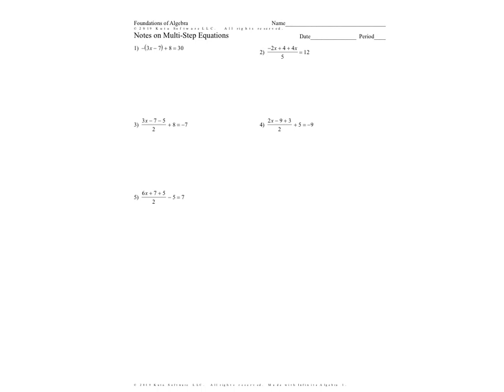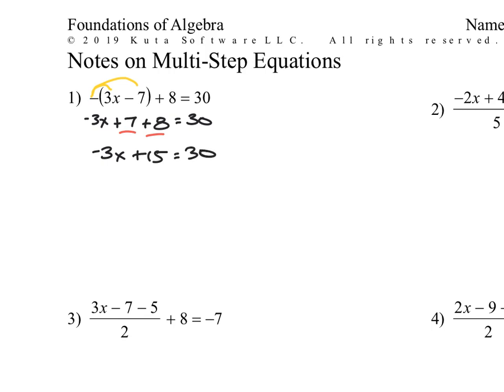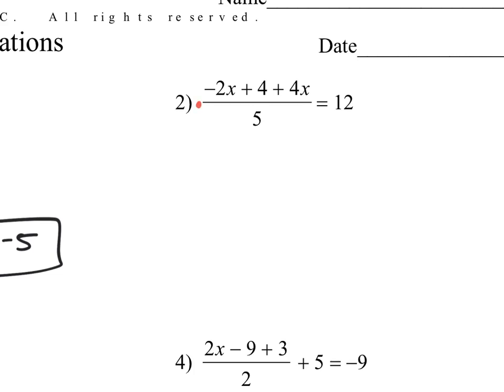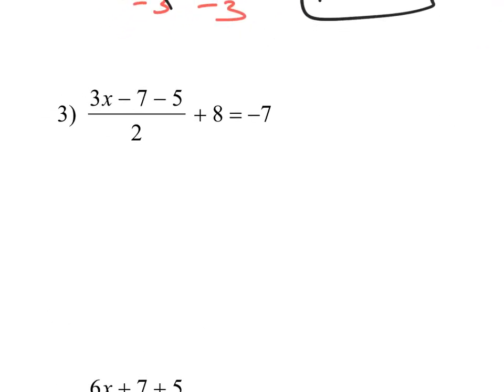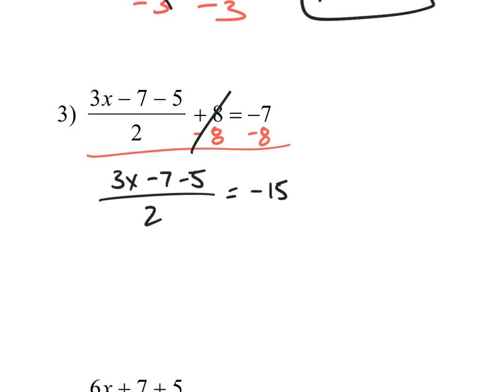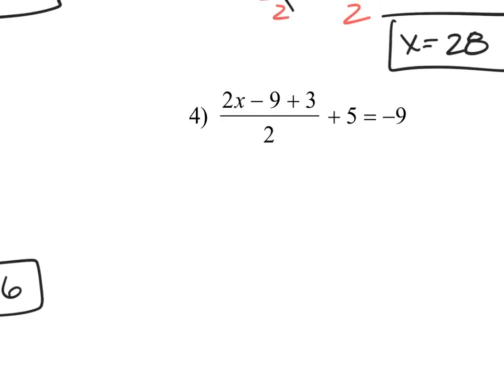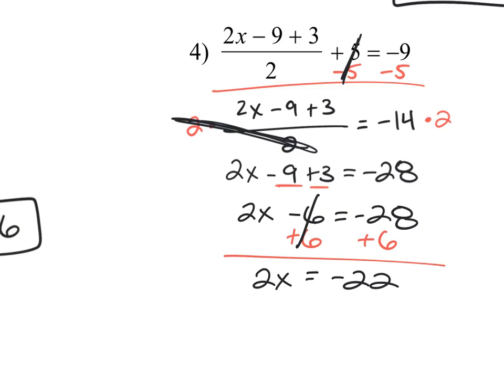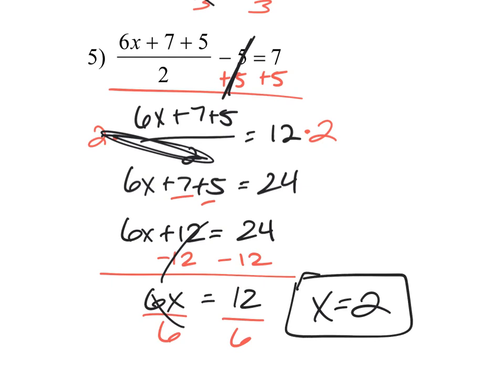3 - Video of Notes - Solving Multi-Step Equations Part II